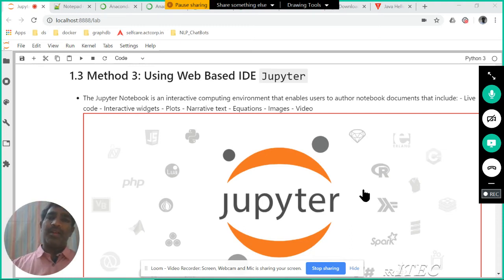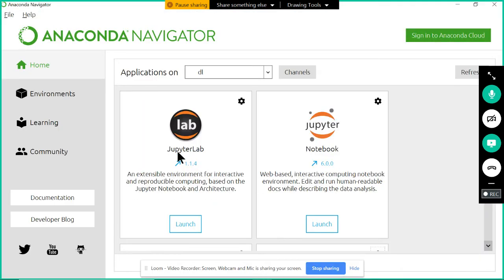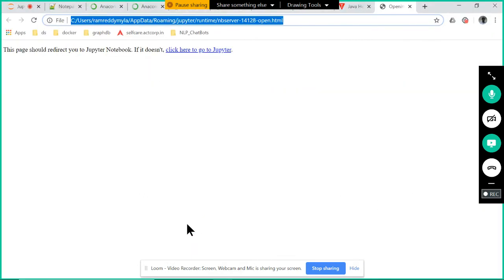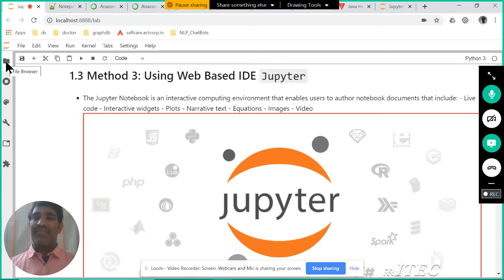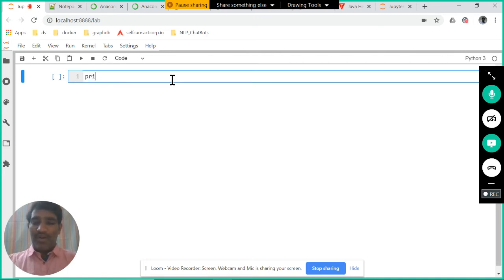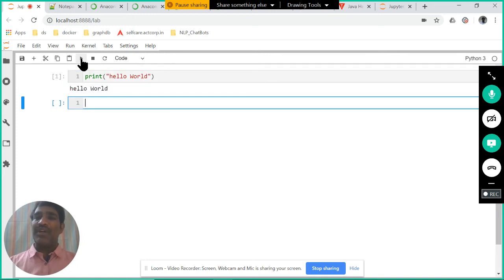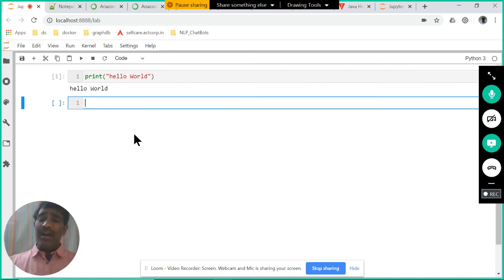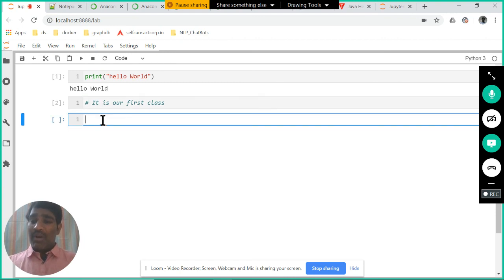Python Hello World Using JupyterLab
RRitec Material
Write hello world using Jupyter lab IDE:

Different IDEs
Spyder
.. etc

6 Types of Headings
URL
Image
Video Embeding
Table

int
float
complex
str
bool
range
DataFrame
..etc
Data Structures
list
Dict
Tuple
Set
index
slice
fancy
Operators
Comparision
Logical/bool(and/or/not)
Numpy logical (logical_and/logical_or/logical_not)
Control Flows
input
if elif elif ... else
while loop
break
cotinue
for loop